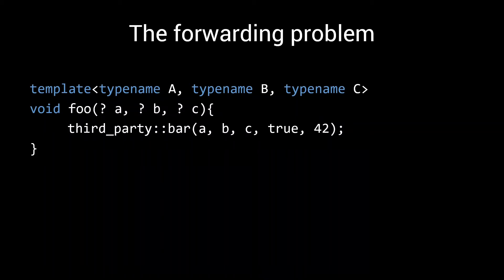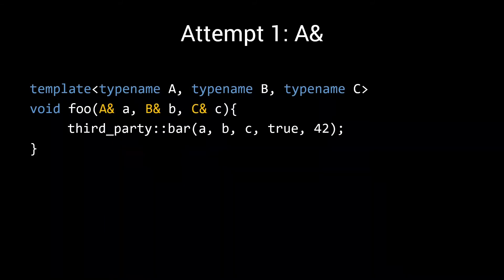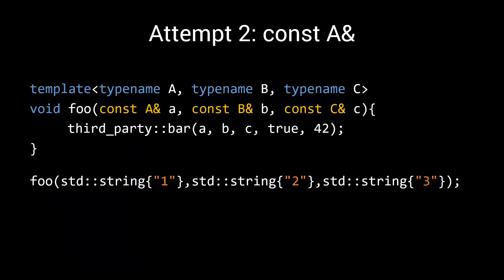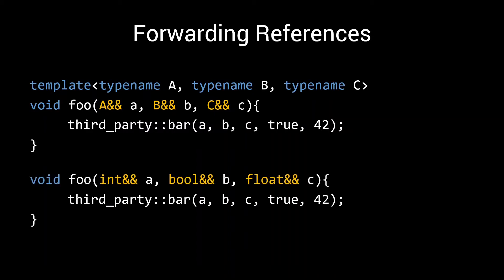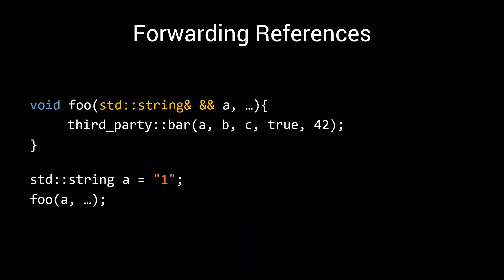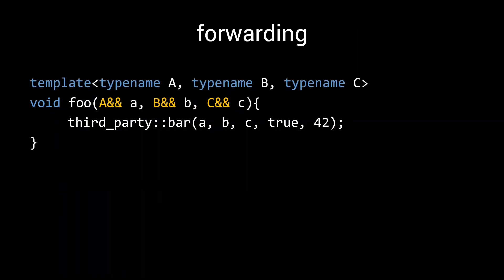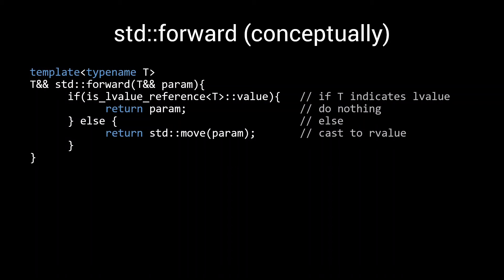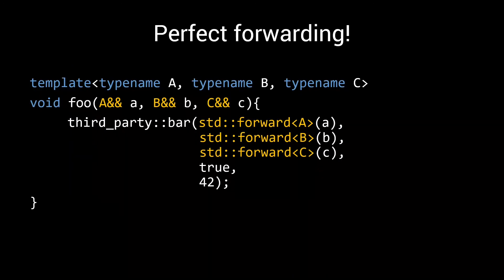C++ Perfect Forwarding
We continue our journey of lvalues and rvalues and discuss the forwarding problem and its solution: Perfect forwarding!

If you are not familiar with lvalues and rvalues, I recommend first watching my tutorial on move semantics:

-- TIMESTAMPS --
00:00 - The forwarding problem
00:53 - Intro
01:11 - First attempt
02:20 - Second attempt
03:20 - Forwarding references
06:03 - std::forward
08:18 - Summary